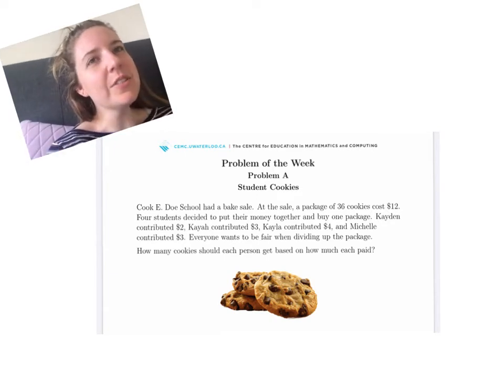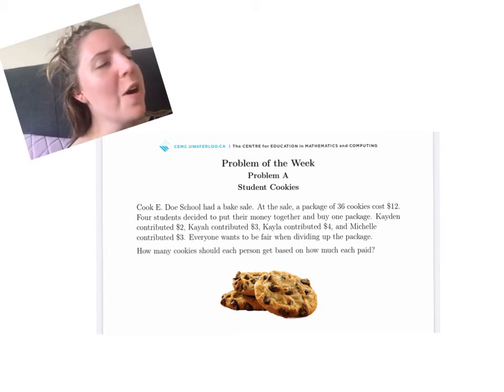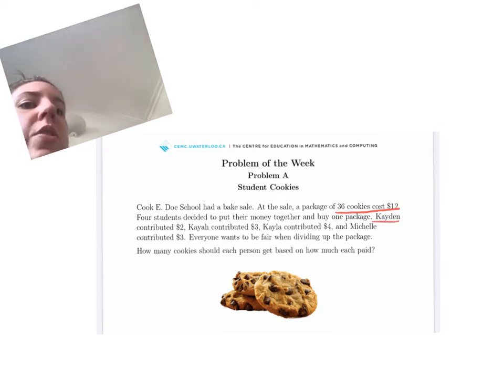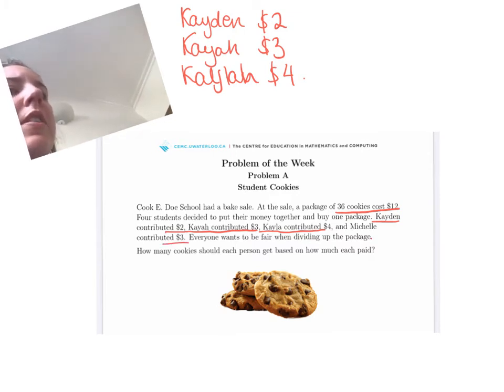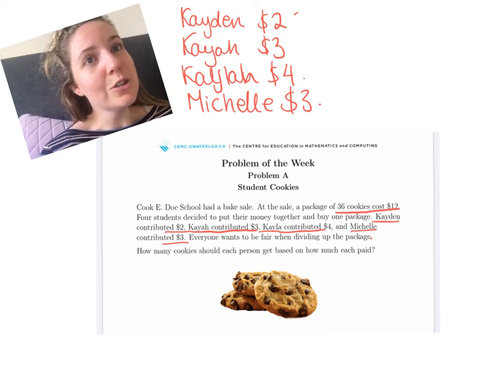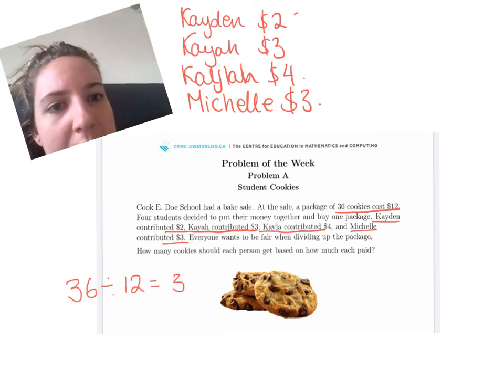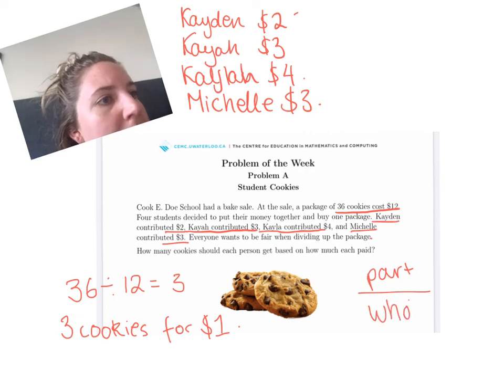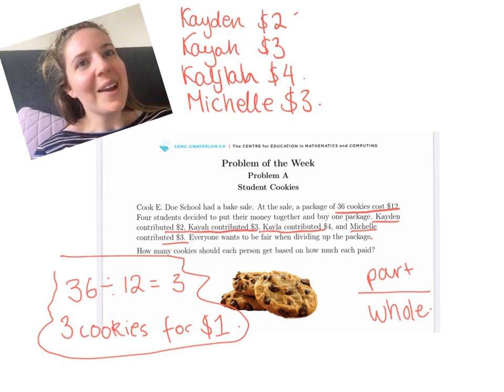problem of the week